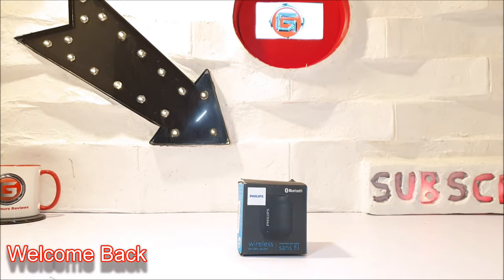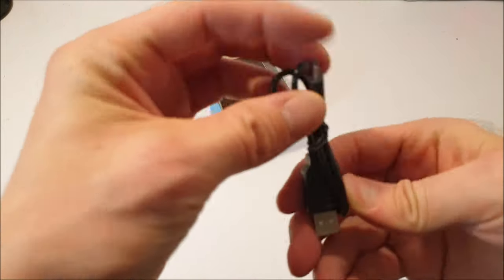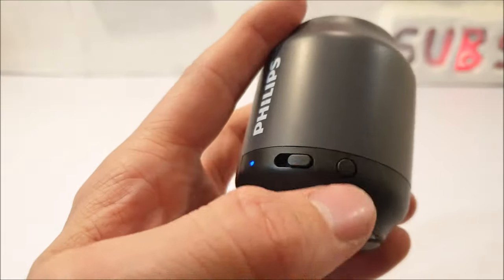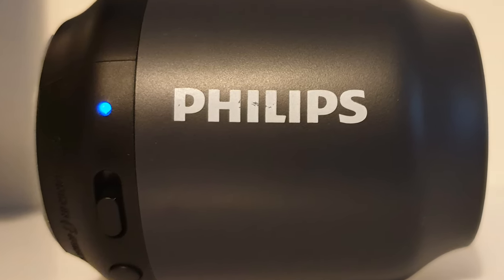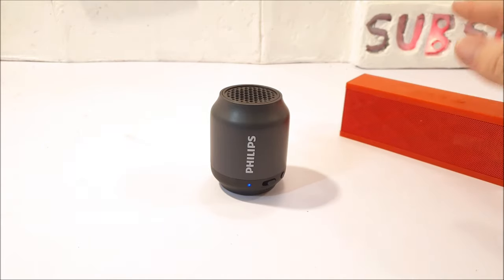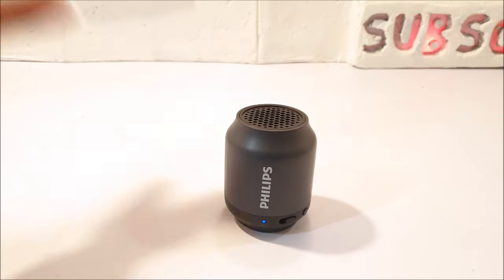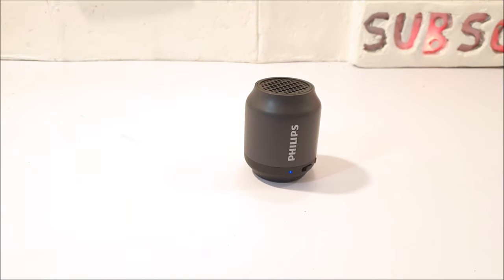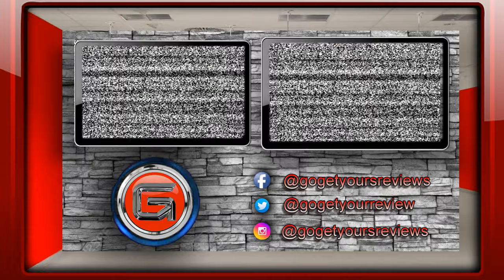Philips BT25B Bluetooth Speaker Unboxing - B&M Tech Review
Today we are testing out this Philips bt25 wireless speaker from B&M,is any good? is this one of the top best budget bluetooth speakers?.. Lets find out

You can buy this 2 watt speaker from £5
at B&M stores in the UK,but are they a good deal?
check the video for the full Review

TOP 5 Best Budget speakers to buy
Gearbest BUY LINKS

1 SC208 Portable Dual Speaker

2 Portable LED Colorful Wireless bluetooth Speaker FM Radio TF Card 3.5mm Audio Stereo Speaker

3 Wireless Player Portable bluetooth Speaker Subwoofer

4 Zealot B16 Portable Wireless bluetooth Speaker

5 Hands Free bluetooth Microphone Speaker